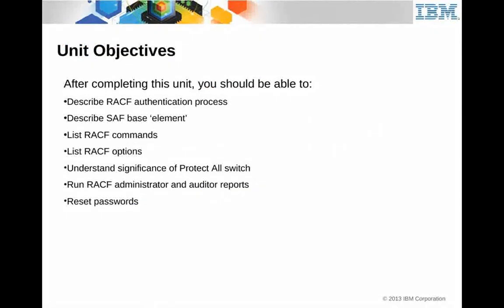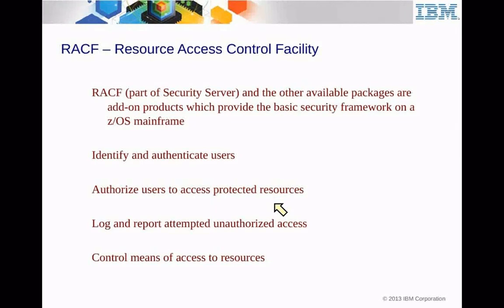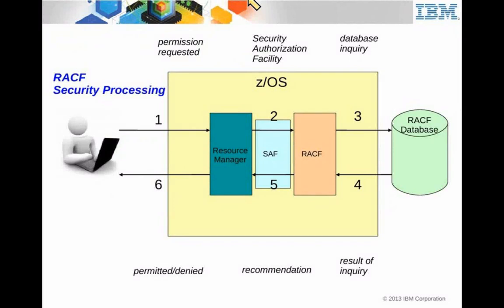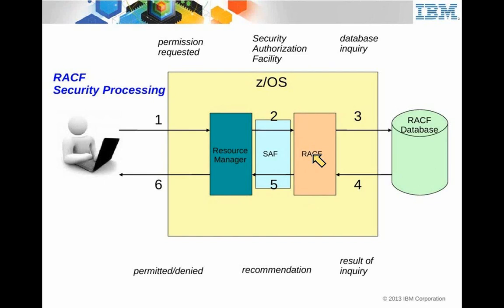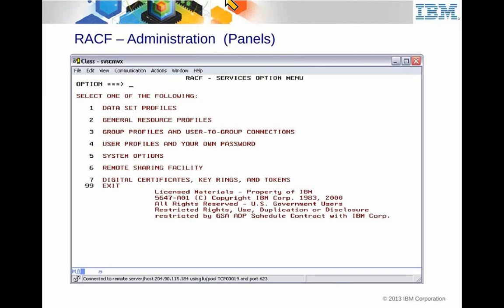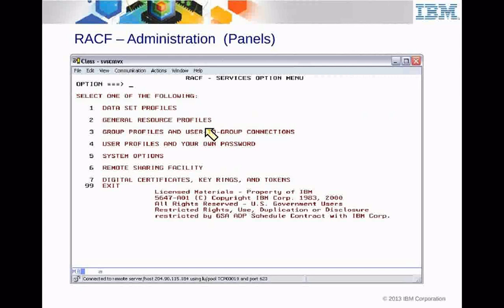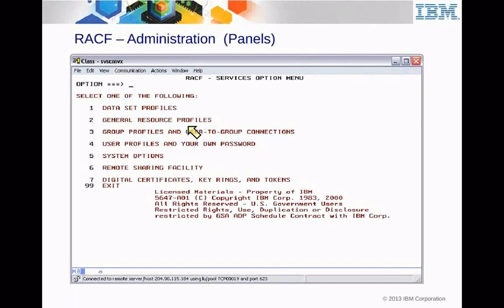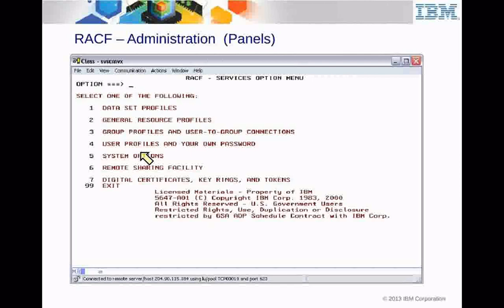IBM Academic Initiative z/OS RACF Security Server - Unit 13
IBM Academic Initiative z Systems Workshop Series.  IBM Paul Newton's presentation on the RACF Security Server. Topics include: the RACF authentication process, the  SAF base ‘element’, RACF commands and options, Project All, RACF administration and auditing.